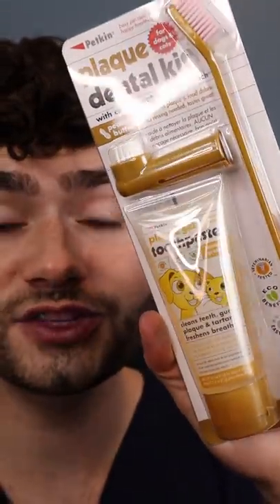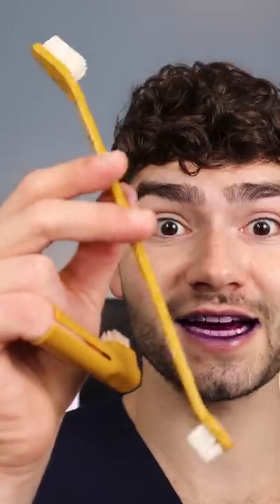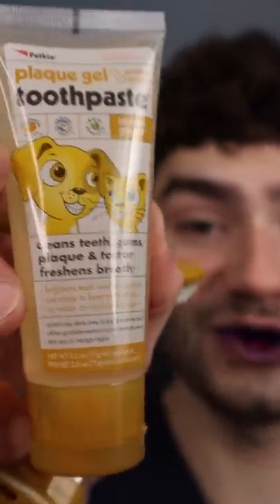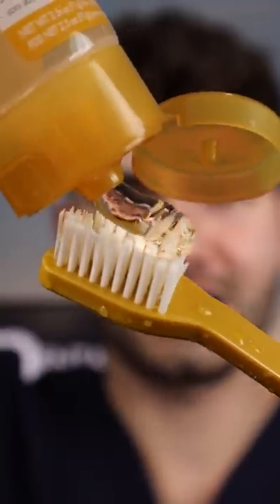Trying out my Dog's Toothbrush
How will a doggy toothbrush and toothpaste clean my stained teeth?

Smile on :)